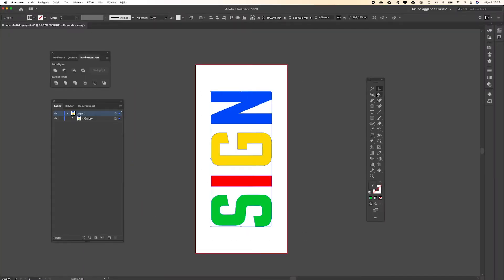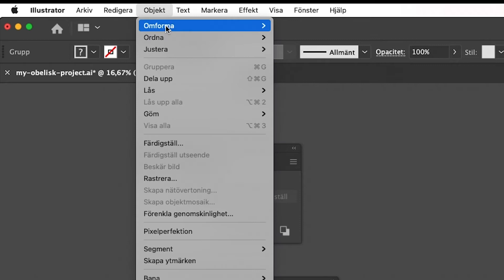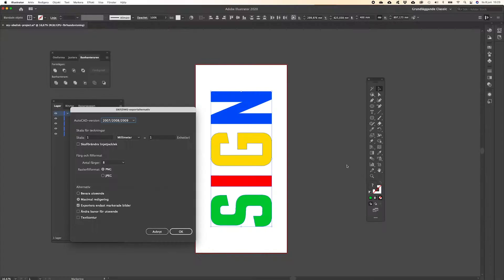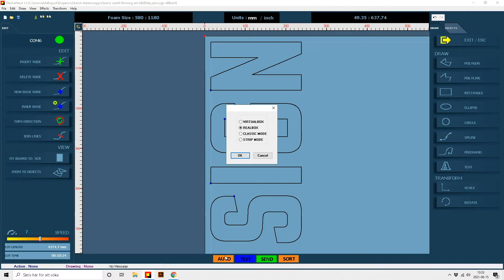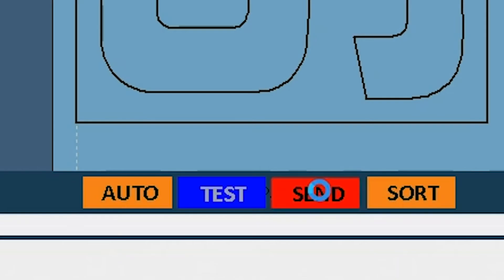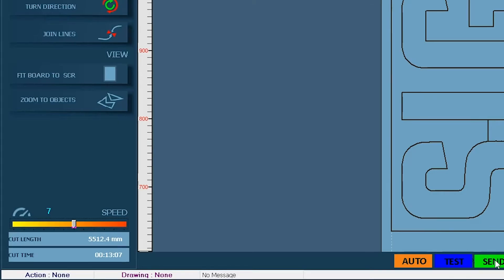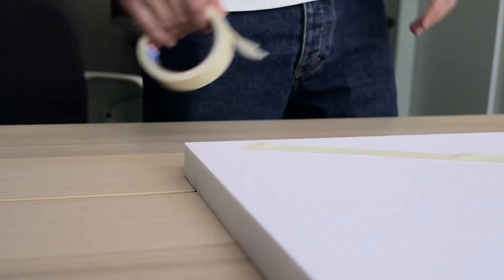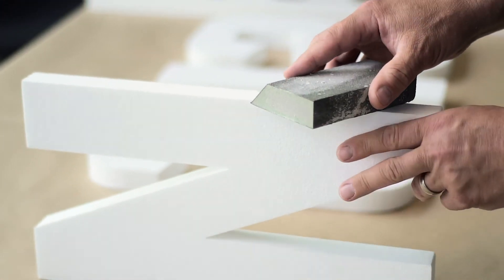Making your first foam sign with Obelisk Foam Plotter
In this video you will learn how to make your first foam sign with Obelisk Foam Plotter. A step by step guide how to design, cut, paint and install a foam sign.